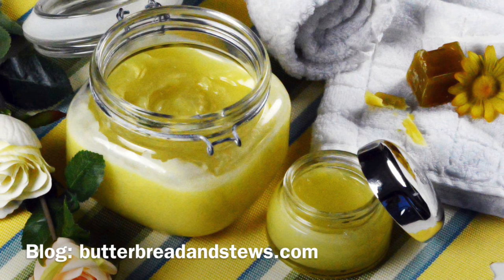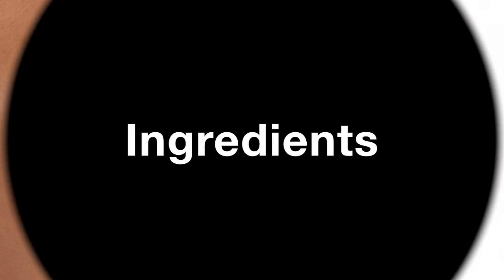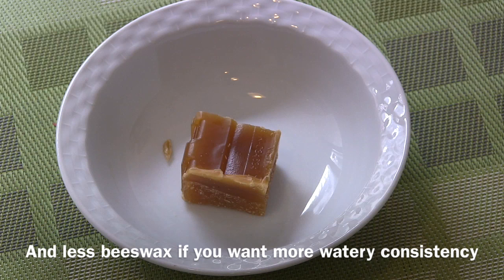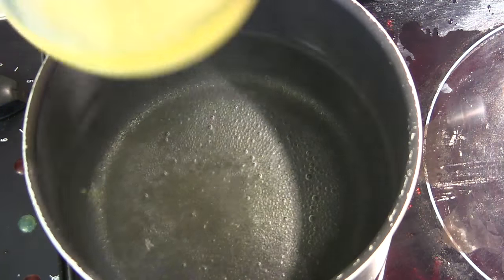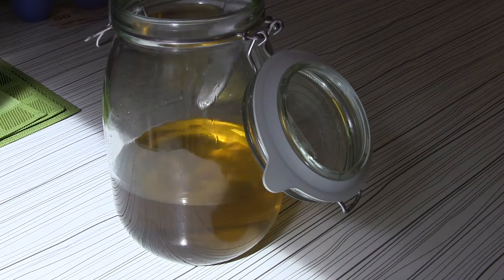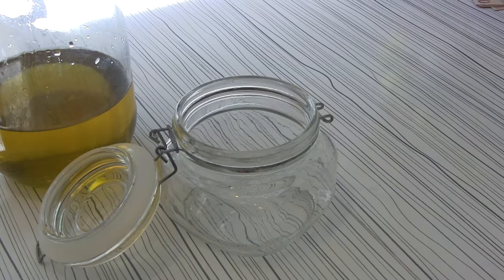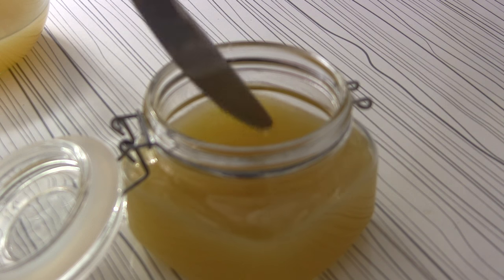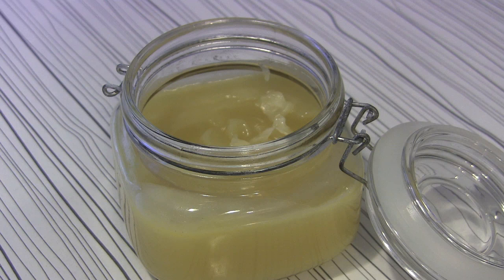How to make the best Organic, Natural, Chemical Free Lotion for Body, Hands & Feet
Best ever all natural, organic & cost effective body lotion that you can make it easily at home free from chemicals and great for the skin.

Ingredients:
Beeswax half a cup - Please note beeswax has the main role in consistency of your body lotion so if you like your body lotion to be thicker use more beeswax and if you like more watery base body lotion then use less beeswax.
Optional Coconut oil half a cup
Vitamin E oil half a tablespoon
Your favourite essential oil half a tablespoon - in this body lotion if use half a table spoon of orange essence oil which is my favourite.

Instructions:
Fill half a cooking pot with boiling water and place it over medium heat.
In a jar, add olive oil, coconut oil and the beeswax.
Place the jar inside the water in cooking pot and let it beeswax slowing to melt down inside the jar.
Once the beeswax is all melted and there is not sign of it, remove the jar from the cooking pot and place in in the room temperature.
Add half a tablespoon Vitamin E oil and half a tablespoon your favourite essential oil and give it a mix.
Transfer the liquid to your favourite jar or container and let it cool down until you get a solid material which is your new full of goodness body lotion. You can use this lotion for your hands, body and feet.
Please note if you are not happy with the consistency of your lotion at the end after it is cooled down, you can always put the jar back to the cooking pot and boiling water and add more beeswax or more oil according to the consistency you would like to get.

Video Shout Outs:
L/C (letter of credit) opening, bank guarantees, commercial purchases. contact telegram ID @TradeLC
UK Investor Immigration, UK Student Visas, UK Visit Visas. Contact telegram ID @UKhaven

Ancient Girl Tips